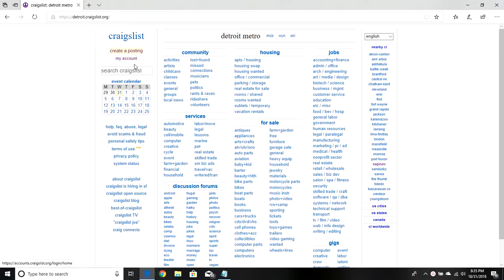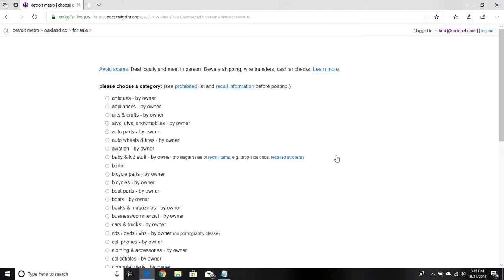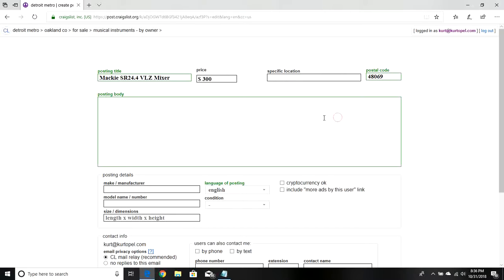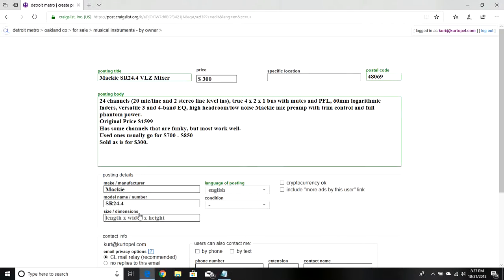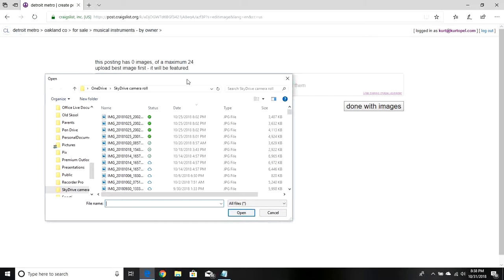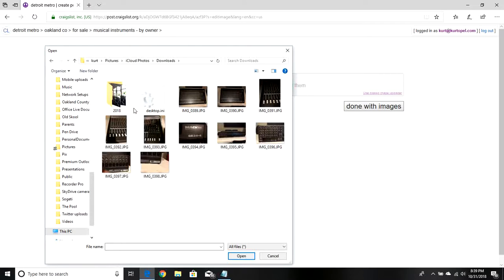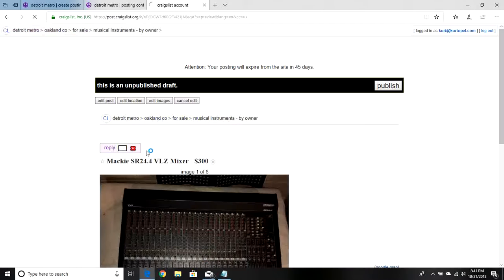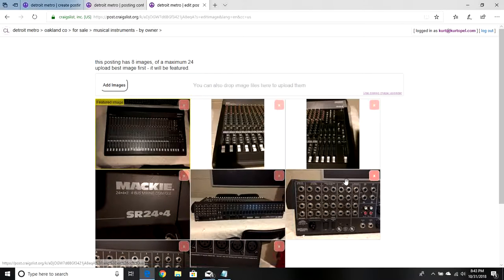Post Item To Craig's List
How to post an item to Craig's List with Pictures from your iPhone.

You will need to install the iCloud Client to see the pictures on your computer.